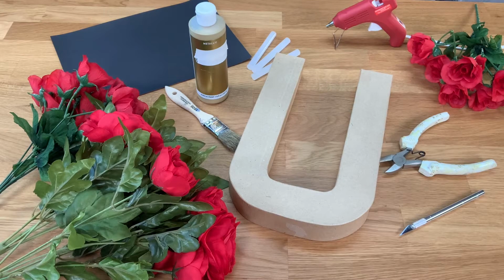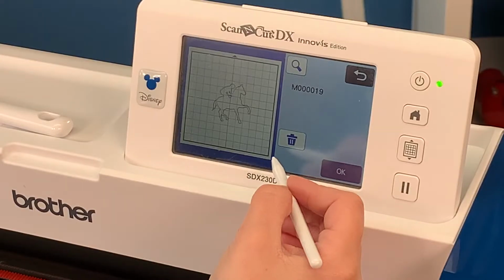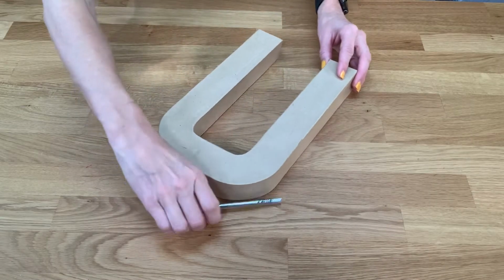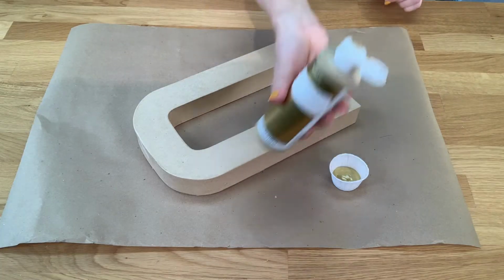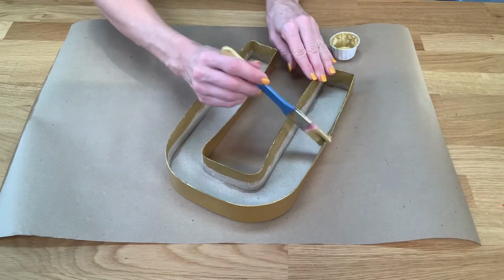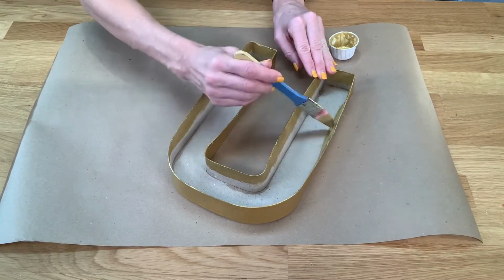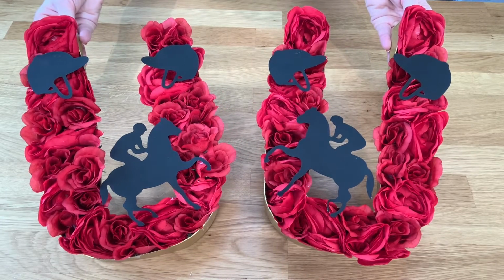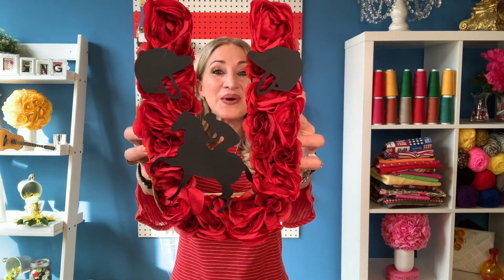Derby Day Party Decoration Project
Get ready for your Derby Day party with this festive decoration idea. This simple Run for the Roses do-it-yourself idea will have your chomping at the bit to get started. Jane shows you how to make it with this easy tutorial. For more DIY inspiration visit janeclauss.com